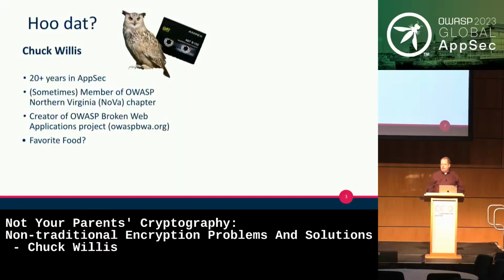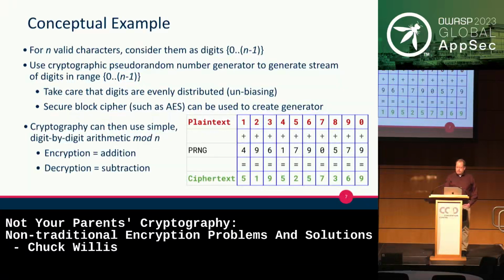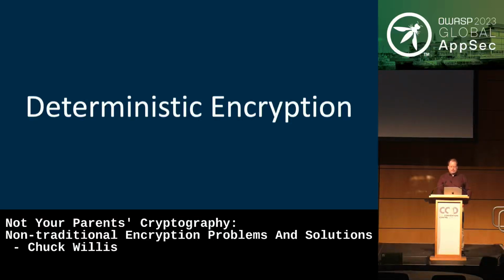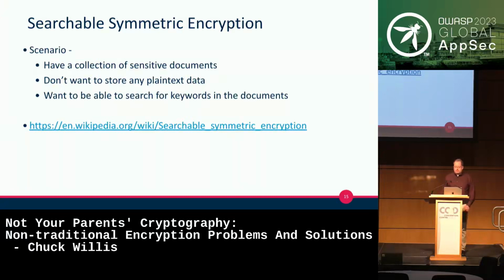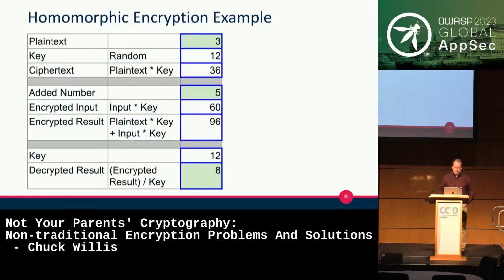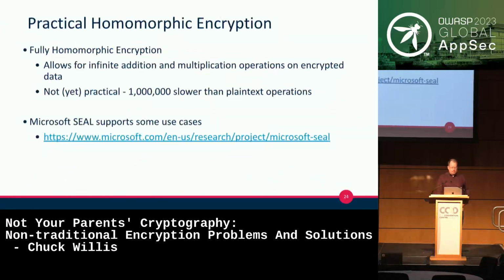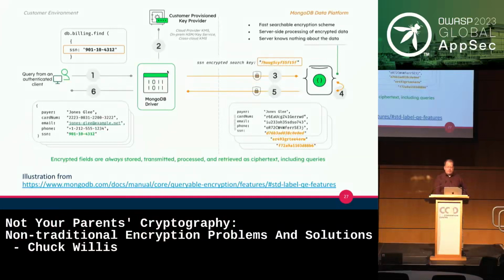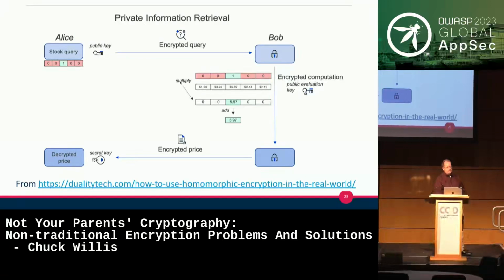Non traditional Encryption Problems And Solutions Chuck Willis